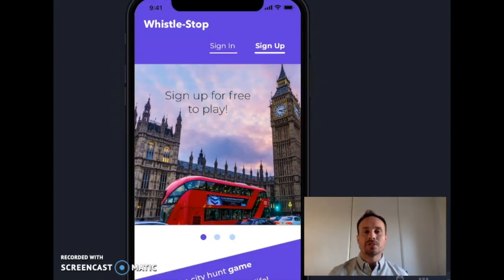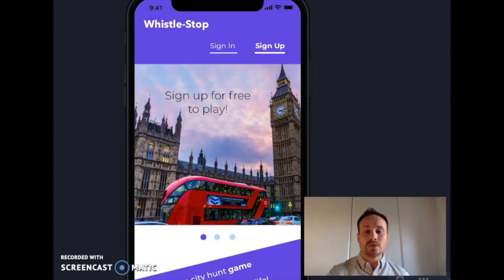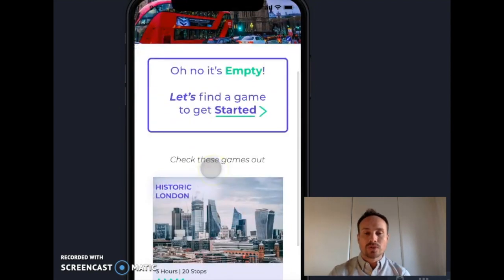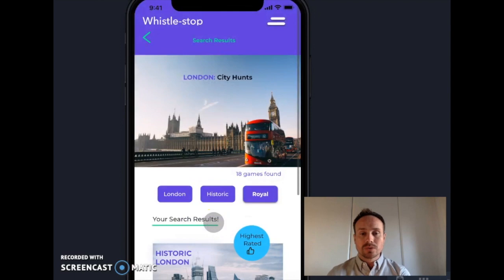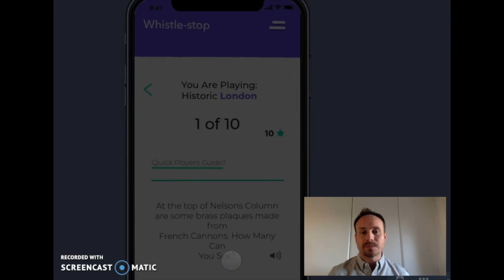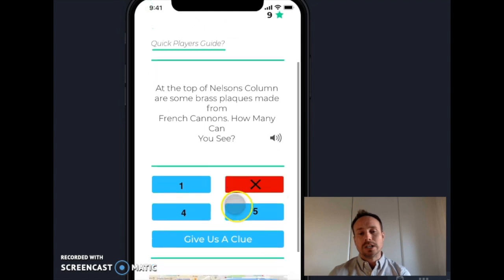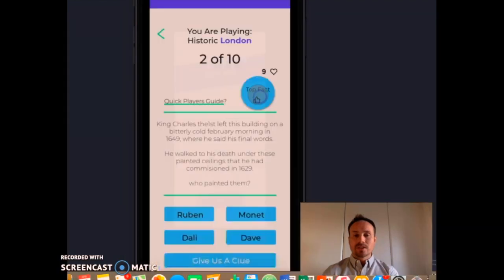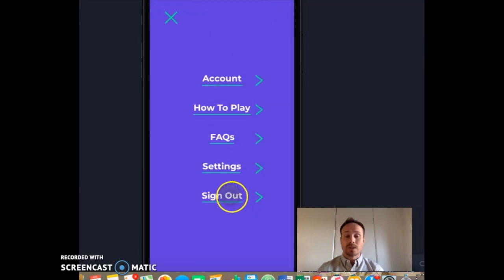Presentation of RWA Whistle-Stop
Demonstration of RWA Whistle-Stop